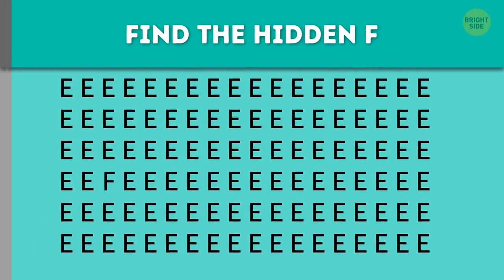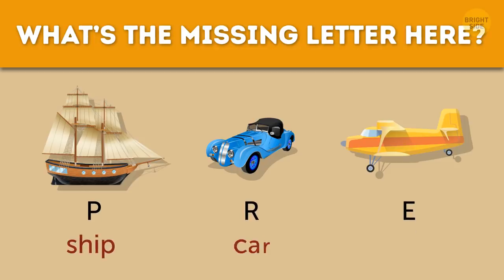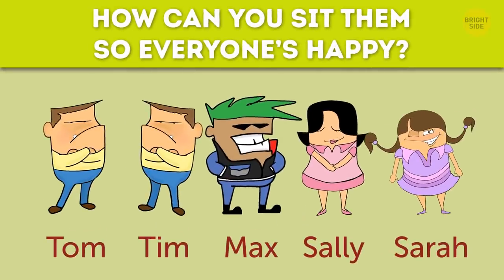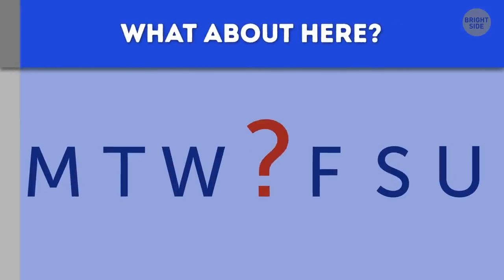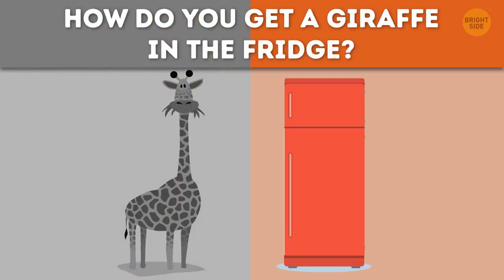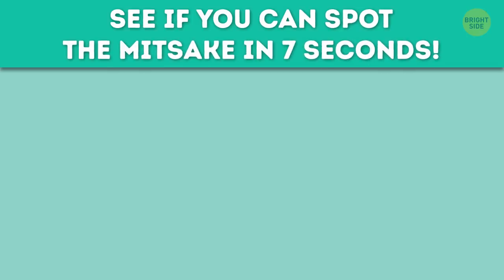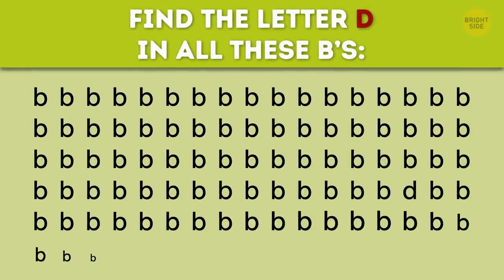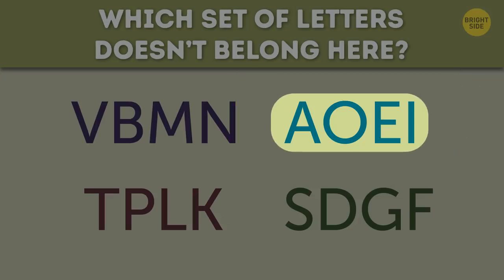12 Tricky Riddles for a Quick Brain Boost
Did you know that you can manipulate your cognitive abilities, just like sculptors mold clay? Riddles have the potential to rewire your brain — if practiced often enough. Let's crack some right now!